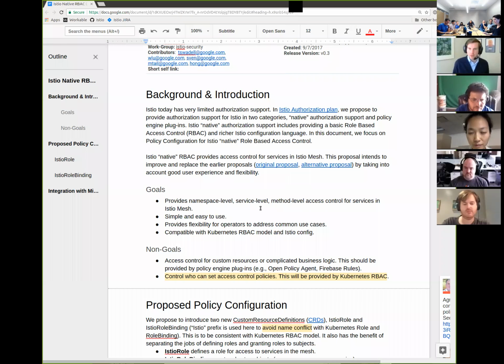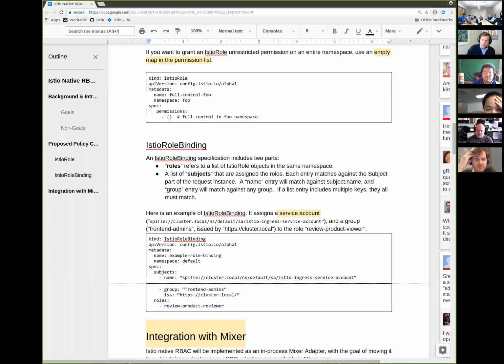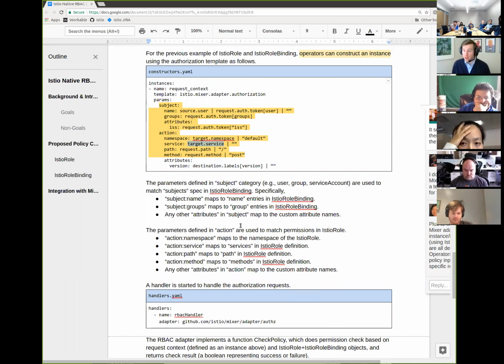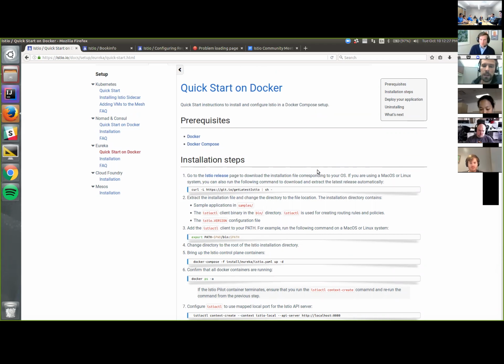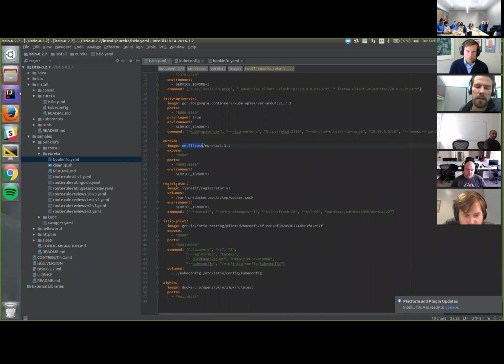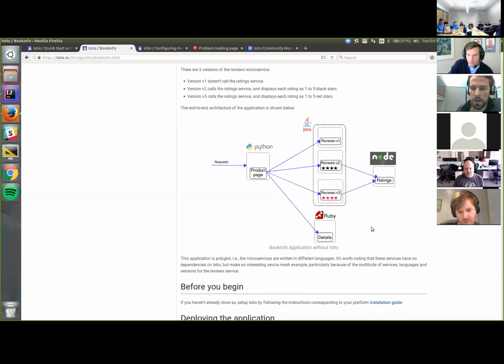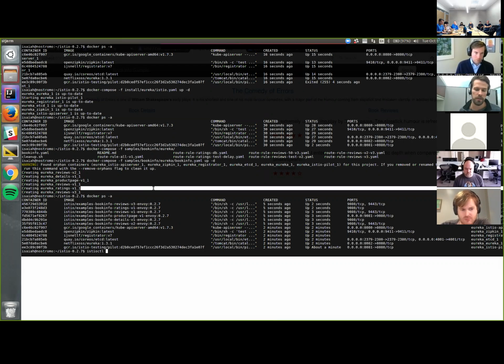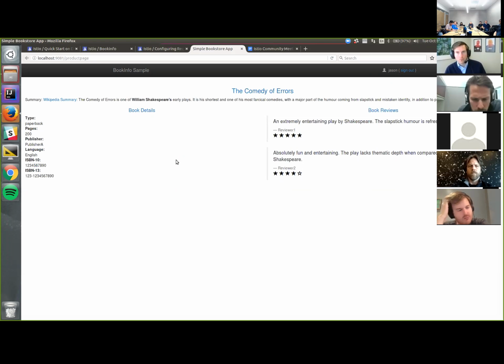Community Meeting 10-10-17